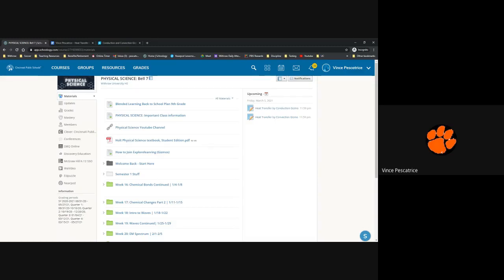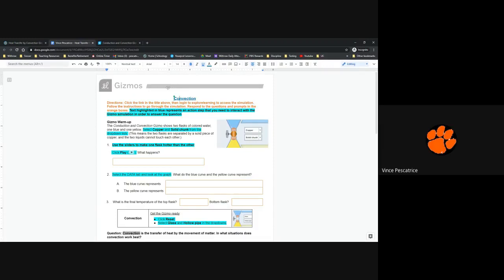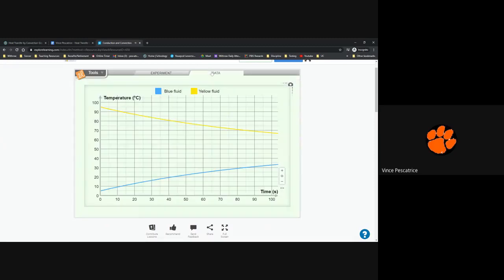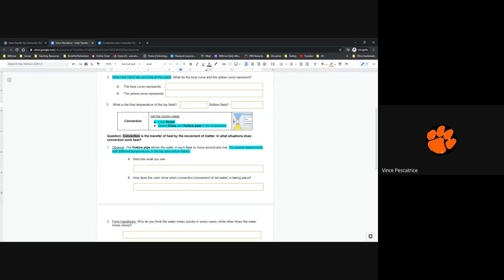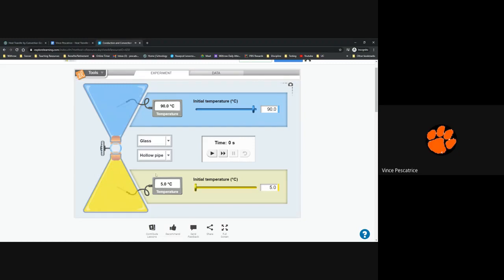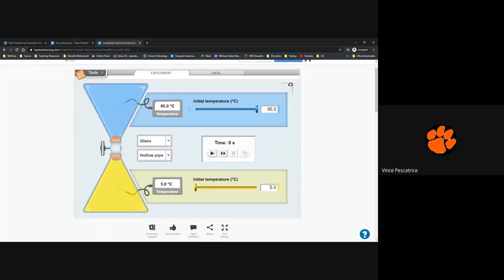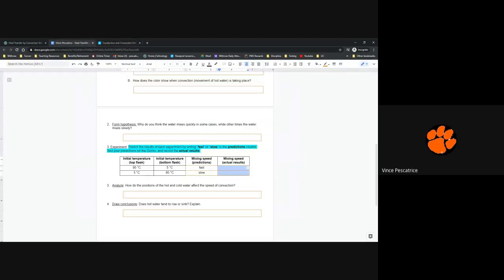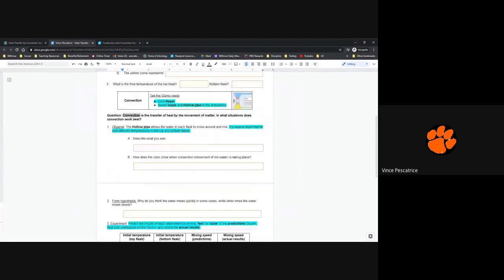Convection Gizmo Walkthrough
Walkthrough for the Convection Gizmo assignment.